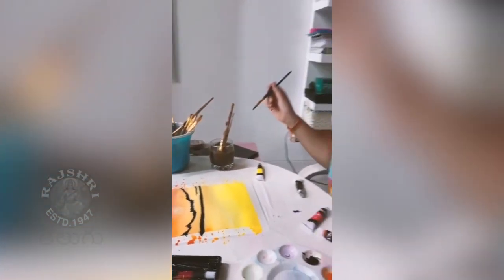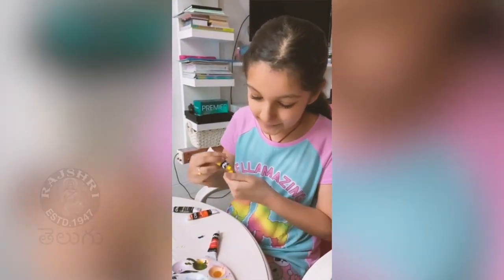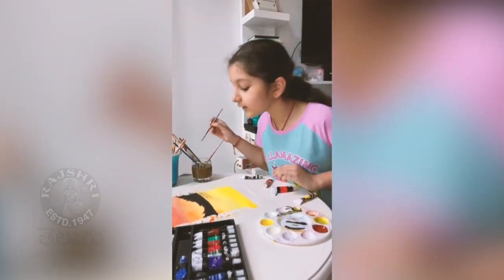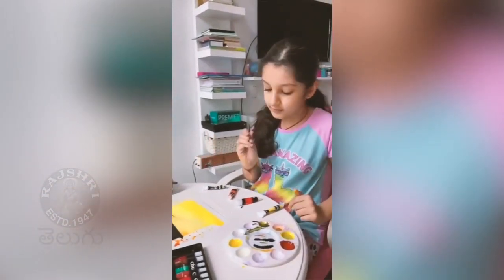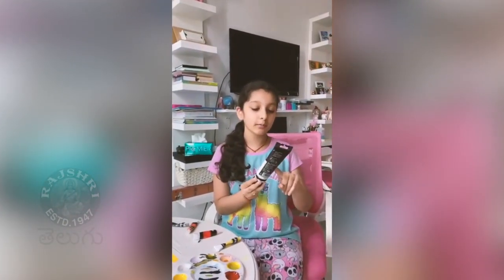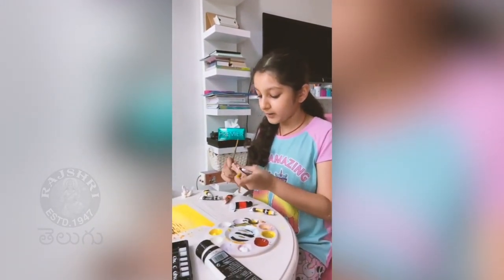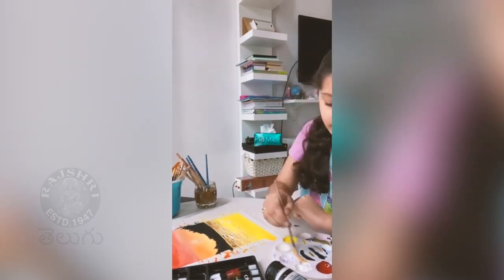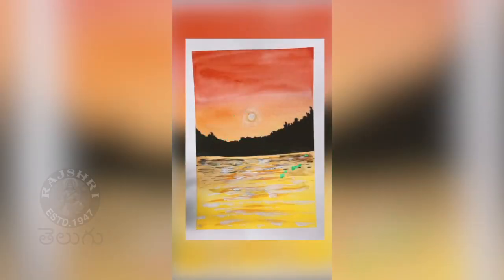Mahesh Babu Daughter Sitara Beautiful Sunset Painting | Sitara Ghattamaneni | Rajshri Telugu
Check out the latest video of Mahesh Babu Daughter Sitara Beautiful Sunset Painting only @rajshritelugu